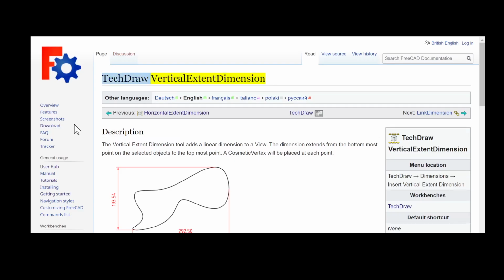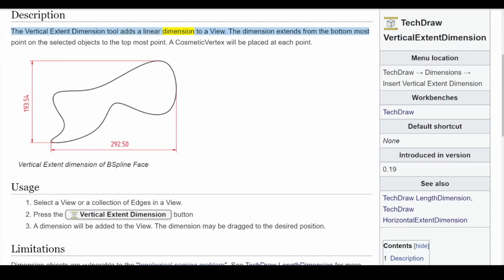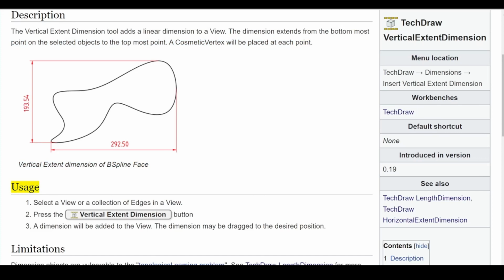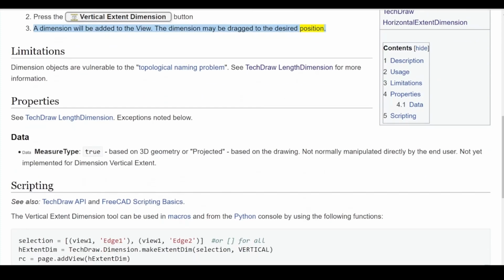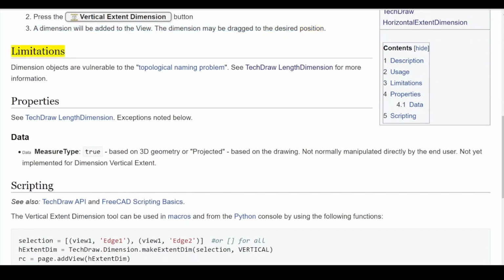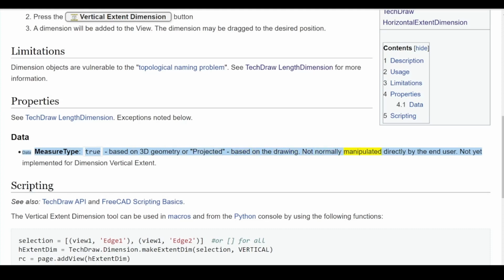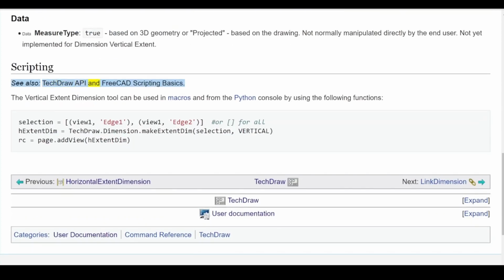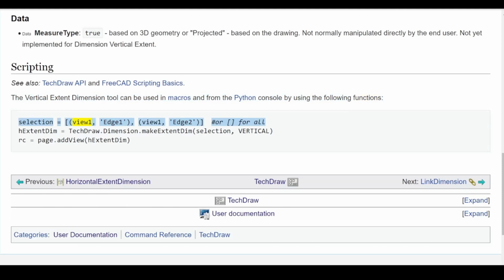FreeCAD Tech Draw Vertical Extent Dimension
To help those with a disability or those who just prefer to listen rather than read.